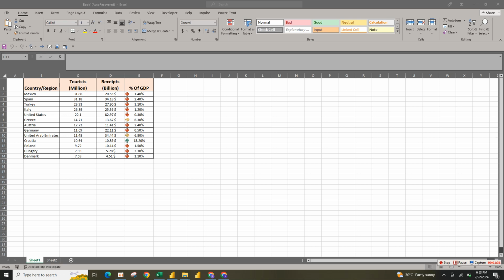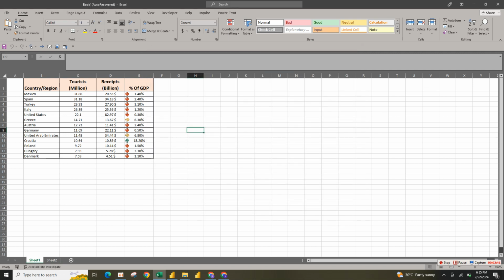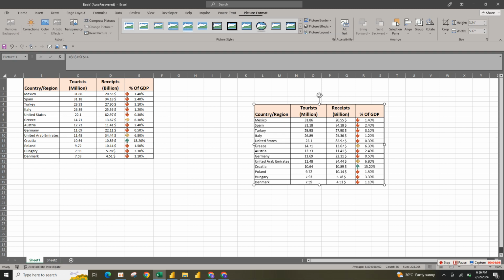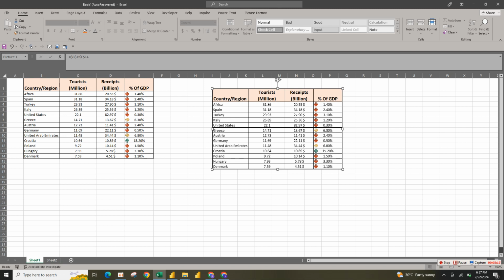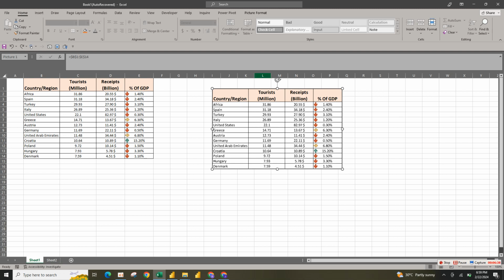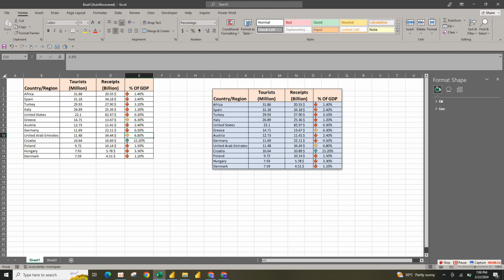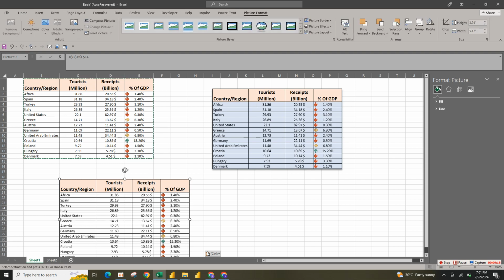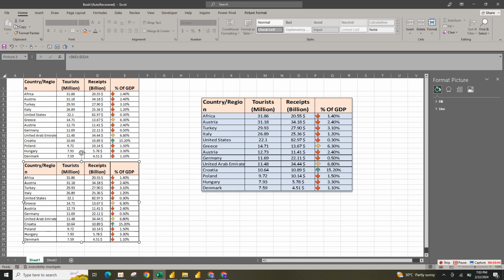HOW TO USE CAMERA TOOL IN MICROSOFT EXCEL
In this Excel tutorial, I'll be walking you through how to use the Camera feature in excel & take dynamic pictures of cells and charts. You'll be able to paste the live images in different sheets also.